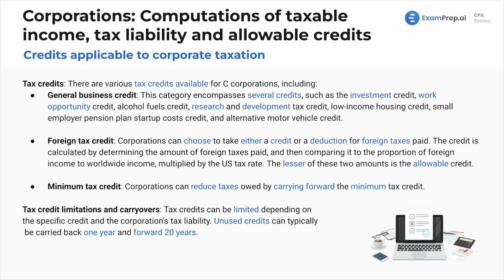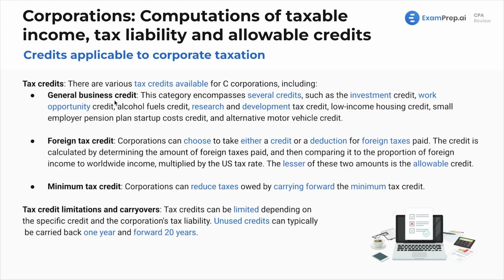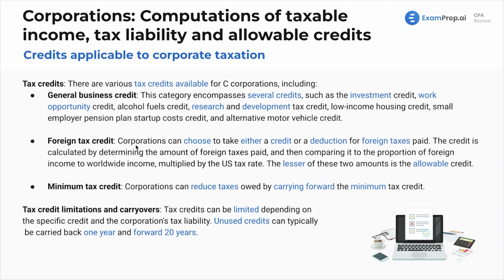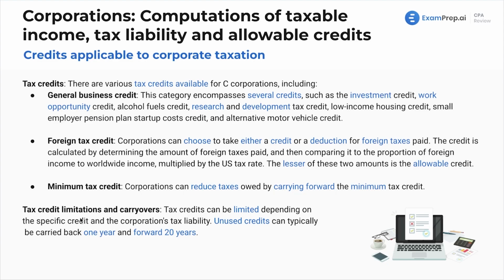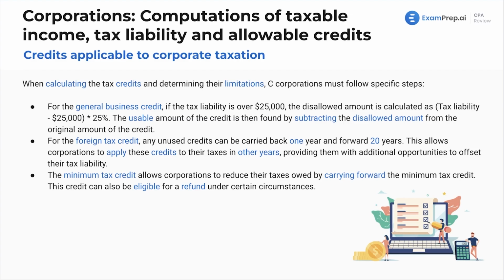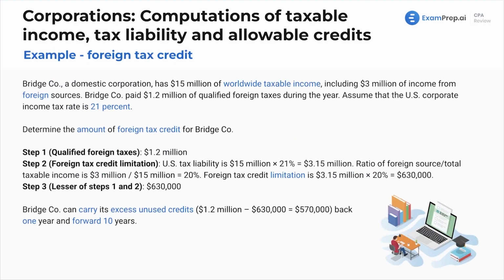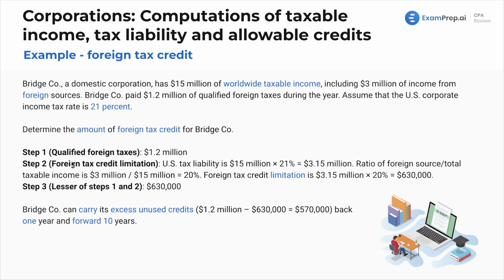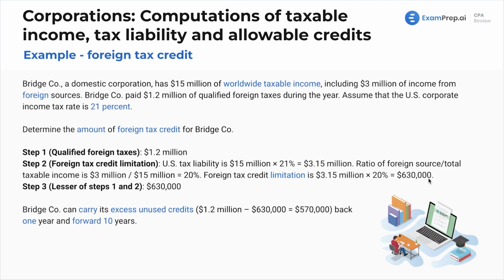Credits Applicable to Corporate Taxation [CPA Prep]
🎓 Lesson Overview:
In this engaging lesson, Nick Palazzolo, CPA, breaks down the various tax credits available to C-Corporations, including the intricacies of the general business credit, foreign tax credit, and minimum tax credit. With a clear and concise approach, he navigates through the composition of the general business credit, detailing its components such as the investment and R&D credits. Moving on to international waters, Nick illustrates how corporations can benefit from foreign tax credits by choosing either a deduction or a credit, and walks through a practical example to determine the allowable credit amount. Finally, he unpacks the rules surrounding tax credit limitations, carrybacks, and carryforwards, ensuring a strong grasp of how to effectively utilize these credits to minimize tax liabilities and optimize returns.

🔍 Key Topics Covered:
- Corporate Tax Credits
- General Business Credit
- Foreign Tax Credit
- Minimum Tax Credit